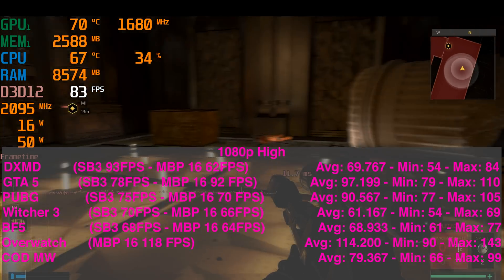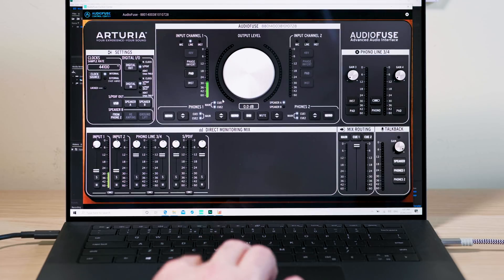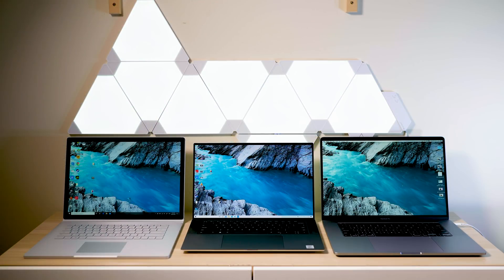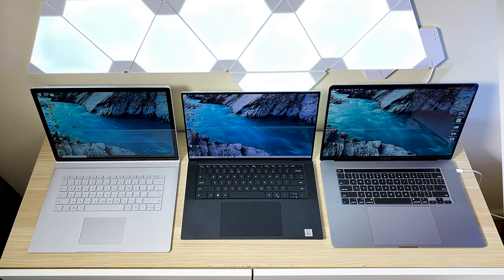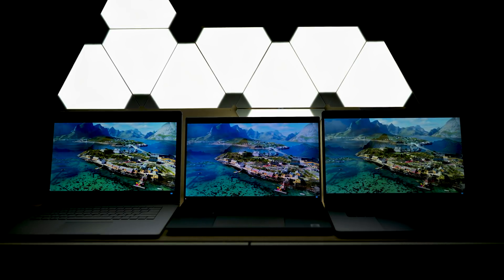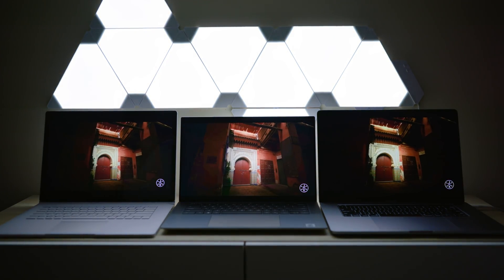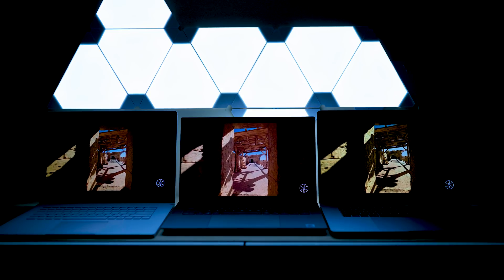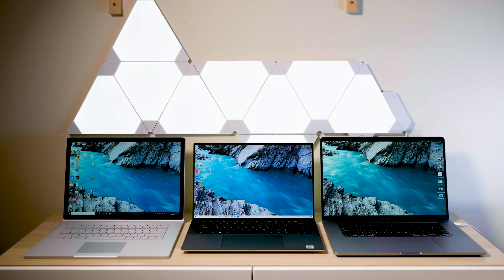Dell XPS 15 9500 v MacBook Pro 16 v Surface Book 3 - Which One is Better?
The Best Laptops in 2020 | Dell XPS 15 9500 v MacBook Pro 16 v Surface Book 3.

⏩ Recommended XPS 15 9500

⏩ Recommended SSD's for Laptops:

6-Cell Battery, 86WHr (Integrated)
512GB M.2 PCIe NVMe Solid State Drive
16GB, 2x8GB, DDR4, 2933MHz
15.6" UHD+ (3840 x 2400) InfinityEdge Touch Anti-Reflective 500-Nit Display
Direct Information
10th Generation Intel(R) Core(TM) i7-10750H (12MB Cache, up to 5.0 GHz, 6 cores)